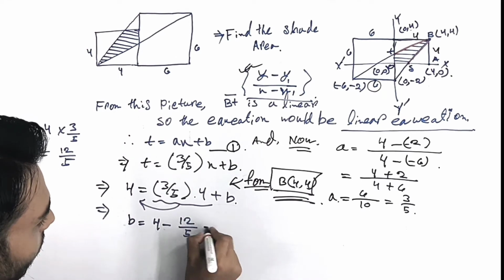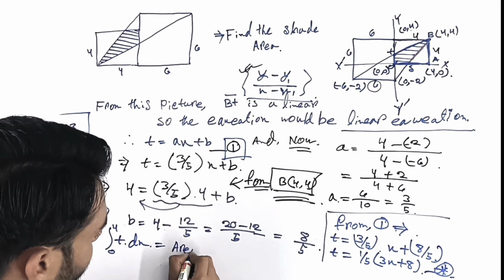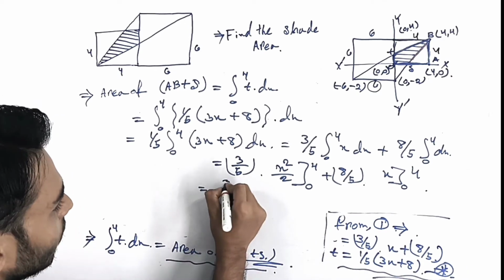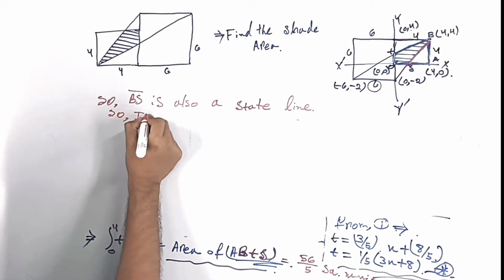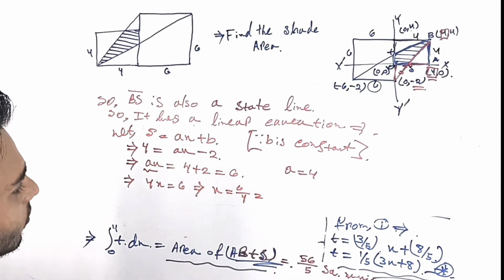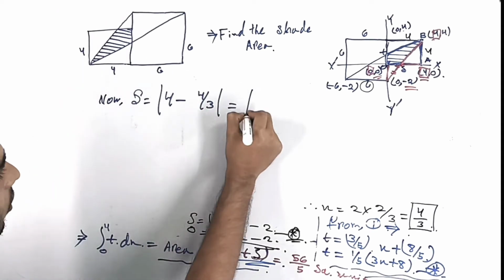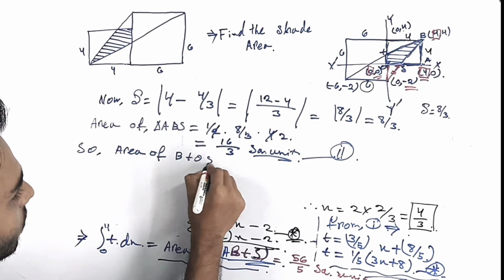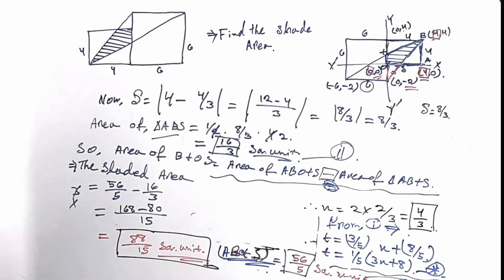Can you find the Area // The_Almost_Impossiable_Geo // Find the Area by Integral Calculus //Calculus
Find the Almost impossible geometric area by Linear Equeation and Integral Calculus

I take this question from Brilliant twitter account

Brilliant app
from Android app store or IOS

       Now I also post the new videos on higher mathmatics.